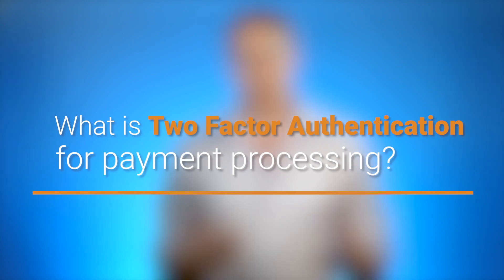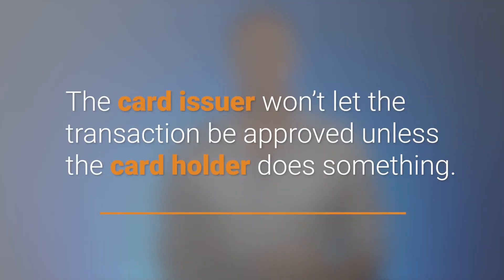What is Two Factor Authentication for payment processing?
David explains what two factor authentication is, how it works, and how it shifts chargeback risk for fraud onto the card issuer and away from the merchant.